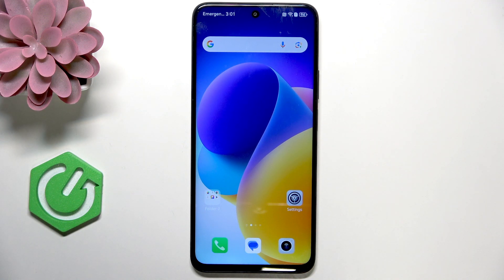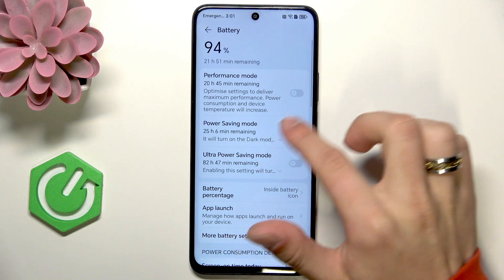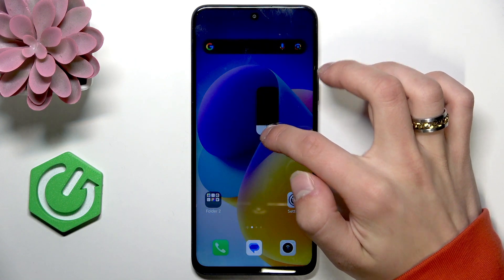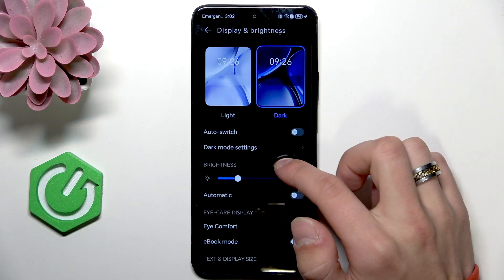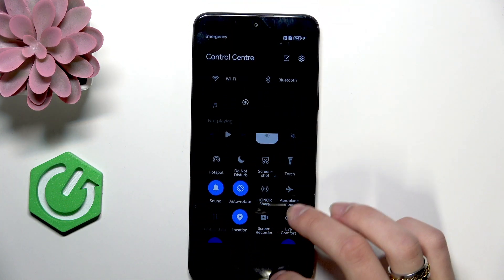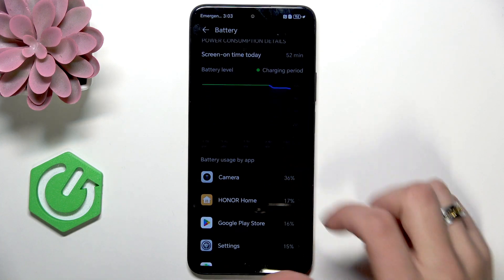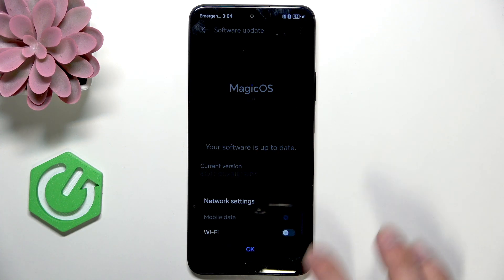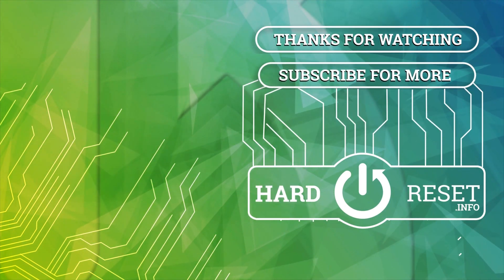HONOR 200 Smart – Fix Battery Drain Problem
If your HONOR 200 Smart is losing battery too quickly, this video will help you solve the battery drain problem step by step. Learn how to enable power saving mode, adjust brightness settings, turn off unnecessary features like Wi-Fi, Bluetooth, mobile data, NFC, and location, and identify which apps are using the most power on your HONOR 200 Smart. We also show you how to check for software updates to make sure your device is running efficiently. Follow these easy tips to extend your battery life and keep your HONOR 200 Smart running longer every day. Whether you are experiencing sudden battery drops or just want to optimize your phone, this guide covers all the essential steps to fix battery drain issues on HONOR 200 Smart.

How to fix battery drain problem on HONOR 200 Smart?
How to enable power saving mode on HONOR 200 Smart?
How to check which apps use the most battery on HONOR 200 Smart?

0:00 Introduction
0:06 Open battery settings
0:15 Enable power saving mode
0:35 Use ultra power saving mode (if needed)
0:50 Adjust screen brightness
1:20 Turn off Wi-Fi, Bluetooth, mobile data, NFC, and location
1:50 Identify high battery usage apps
2:20 Update software
2:50 Final tips